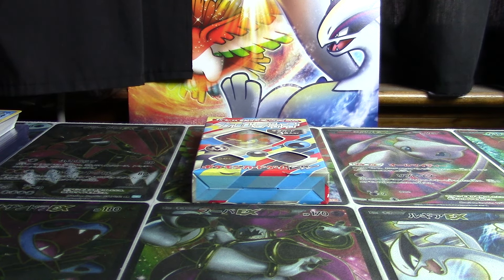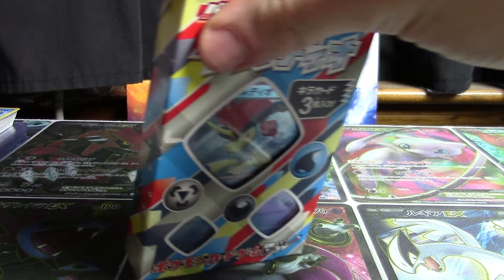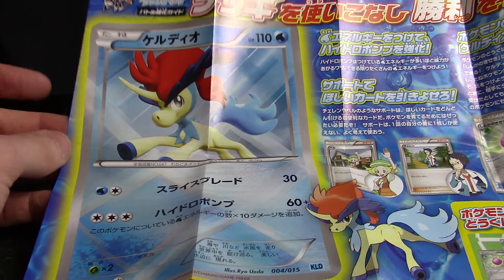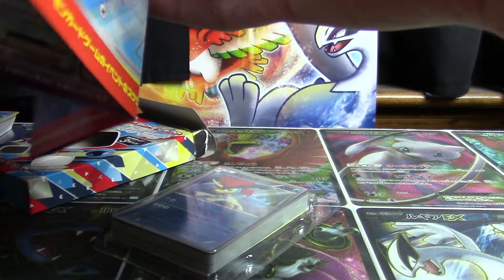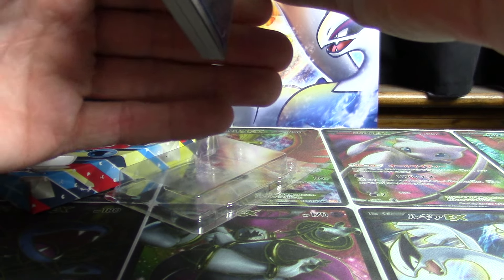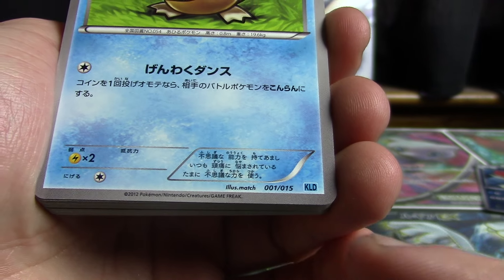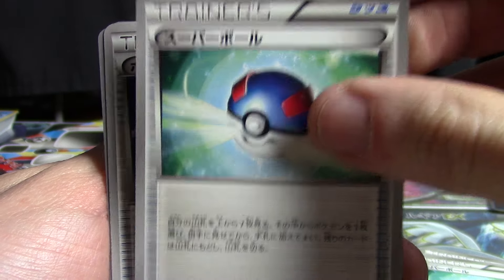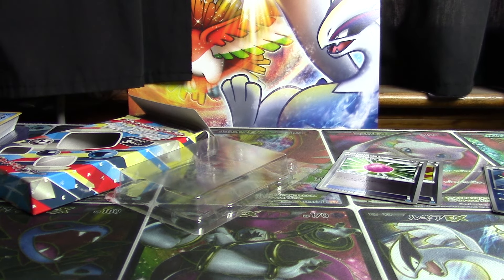Keldeo Battle Strength Deck Opening!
The only channel where the content creator dares to feature their tiny deck in a video. Groundbreaking stuff.